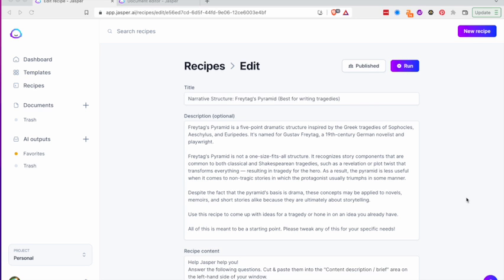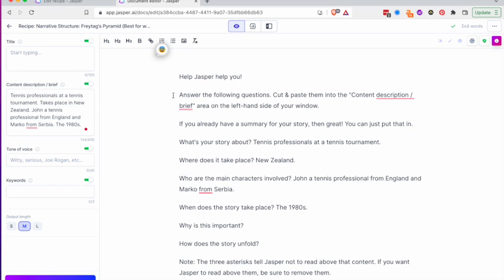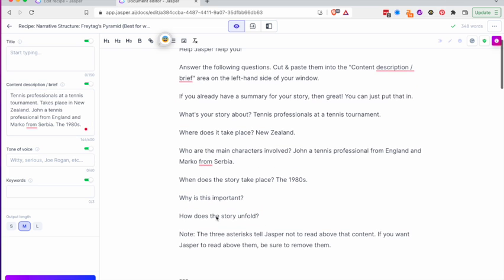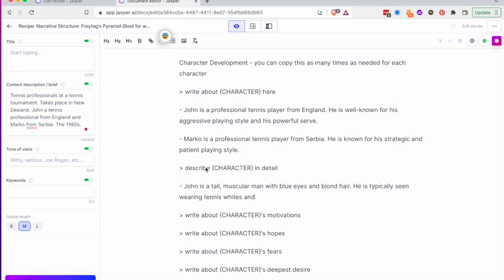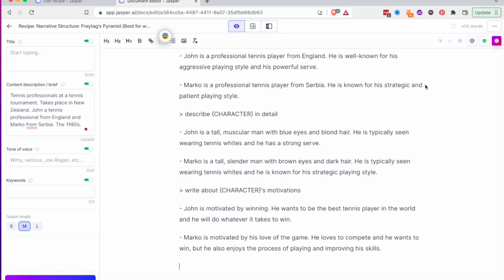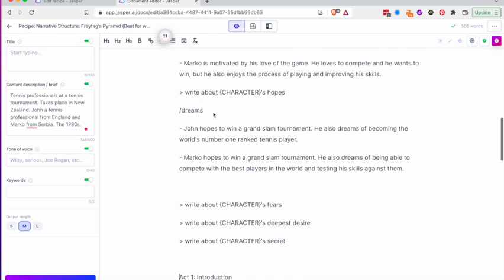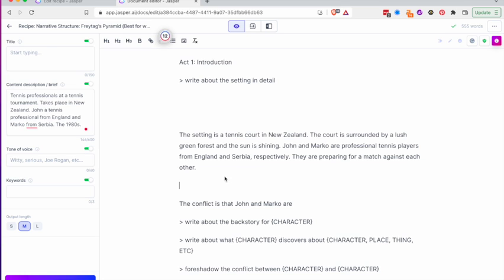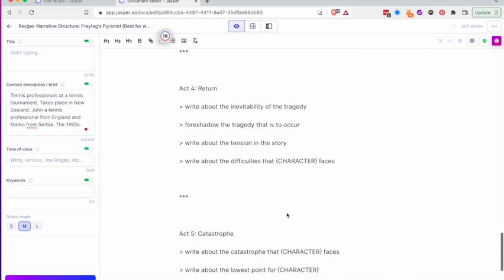Jasper Recipe for Narrative Structure: Freytag's Pyramid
Write your tragedy using this Jasper recipe I created based off of Freytag's Pyramid!

Freytag's Pyramid is a five-point dramatic structure that always results in catastrophe for the main character. These concepts can readily be applied to novels, memoirs, and short stories alike.

Use this recipe to come up with ideas for a tragedy or hone in on an idea you already have.

All of this is meant to be a starting point. Please tweak any of this for your specific needs!